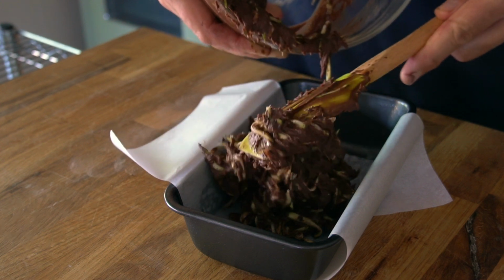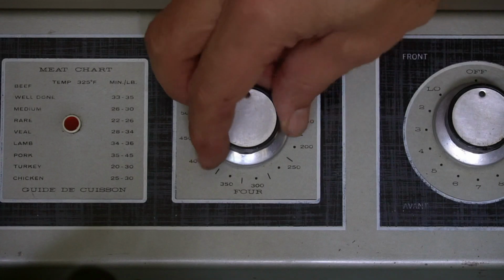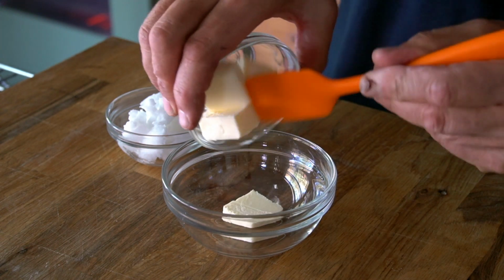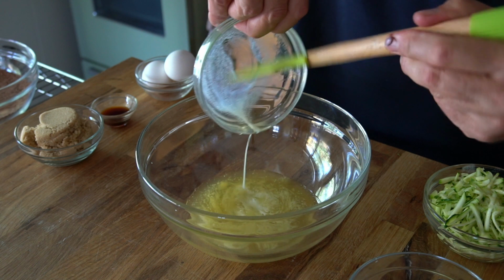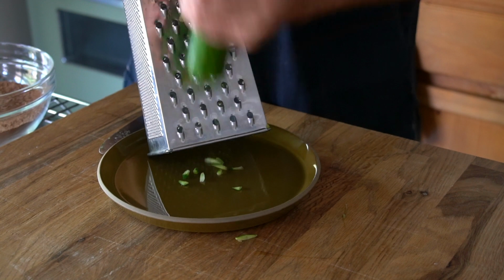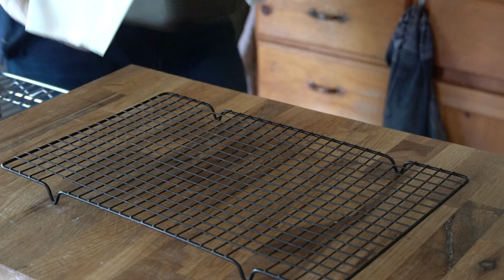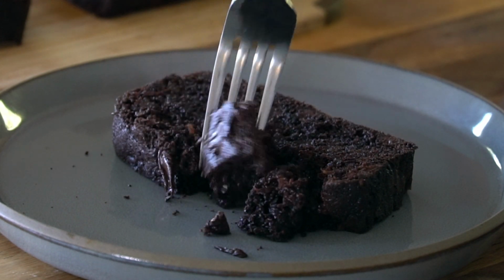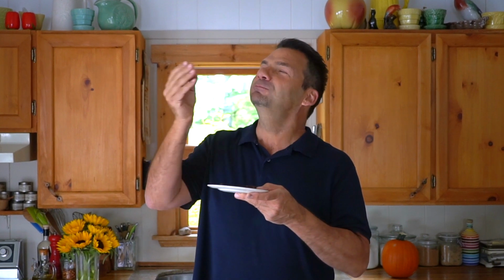Everyone loves this scrumptious CHOCOLATE ZUCCHINI LOAF?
The best CHOCOLATE ZUCCHINI LOAF!

0:00 INTRO
0:30 OVEN & PAN
0:53 DRY MIX
1:10 BUTTER & COCONUT OIL
1:42 WET MIX
2:05 MIX THE CAKE BATTER
2:20 SHREDDED ZUCCHINI
2:30 ADD ZUCCHINI & CHOCOLATE
2:45 BAKE
3:25 SERVE

IMPORTANT!!! THE VIDEO SAYS BAKE FOR 15 - error! Bake for 45-50 minutes. Recipe on the website lists this correctly. Sorry!!!

Everyone loves this CHOCOLATE ZUCCHINI LOAF; the ingredients are easy to find, it doesn’t take a lot of time to assemble and it is really flavourful.

Like so many tried-and-true recipes, this one came to us from a friend of a friend who shared it with Carol’s bestie. Having now made it a bunch of times for my family and friends, I can attest that it sure is fantastic, and yes, folks just can’t get enough of it. Promise me you’ll try it.

When you do, share your chocolate zucchini bread just like we did - send this LINK to your friends and PIN the recipe to a favourite cake or dessert board on Pinterest. Lastly, don’t forget to take pics of all the delicious stuff you’re baking. Simply post those pics on Instagram or Facebook, tagging weekendatthecottage when you do. We can hardly wait it to see them!